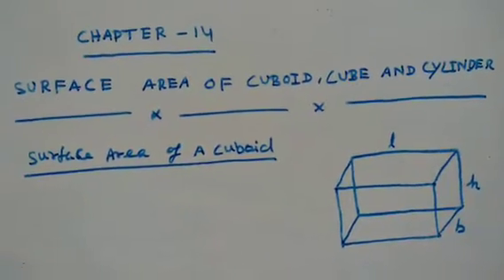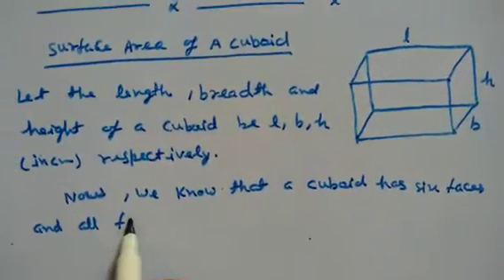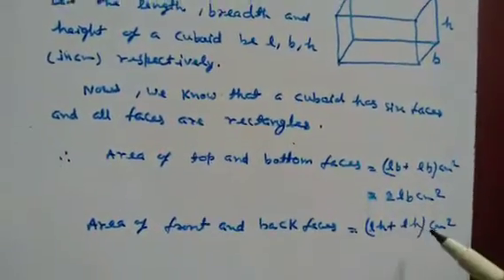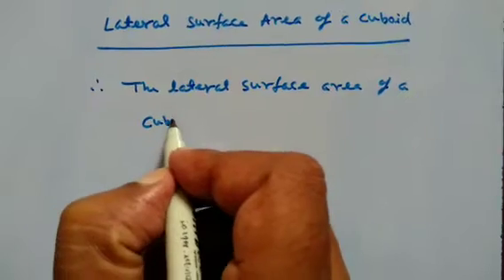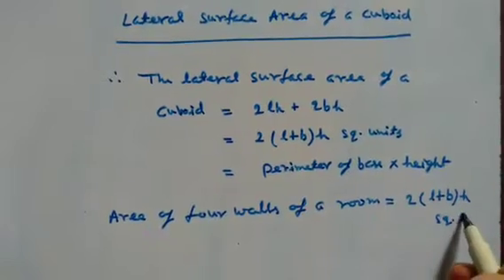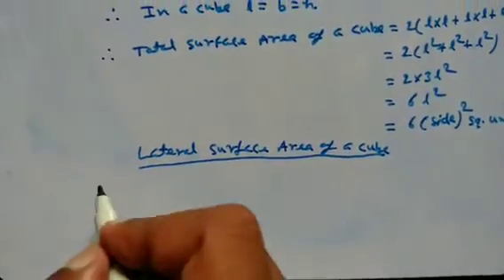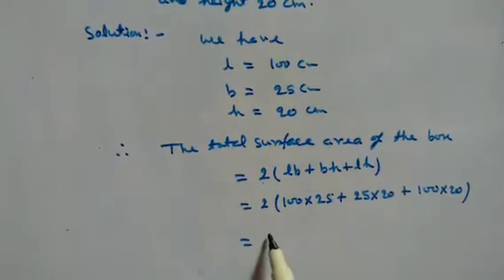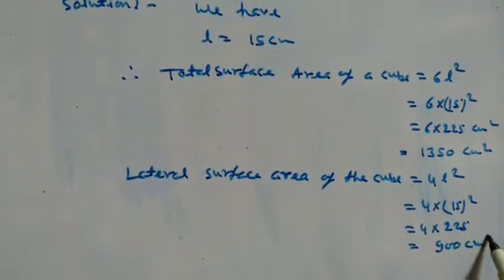Surface area of cuboid and cube